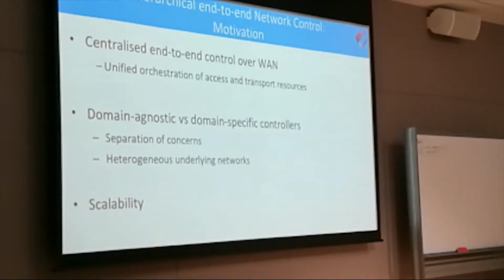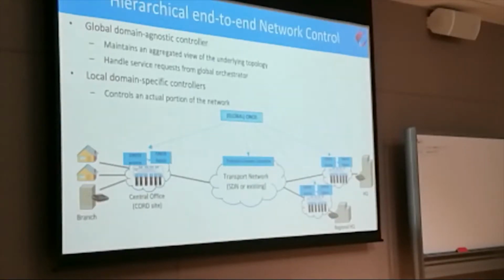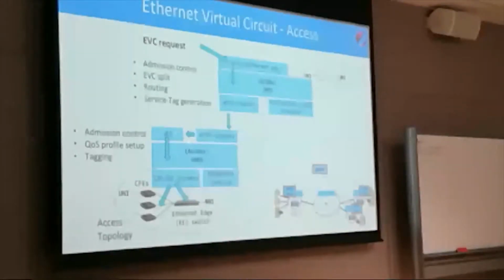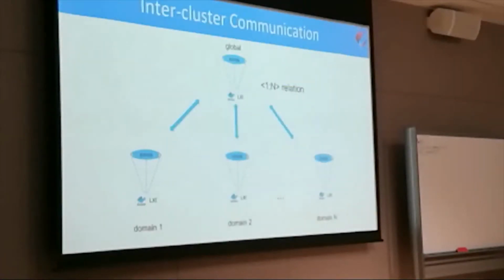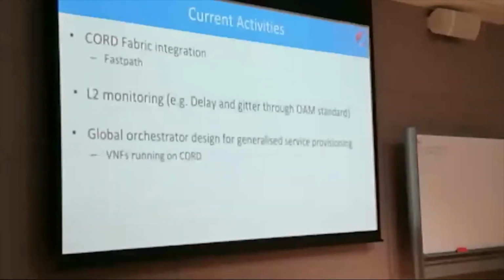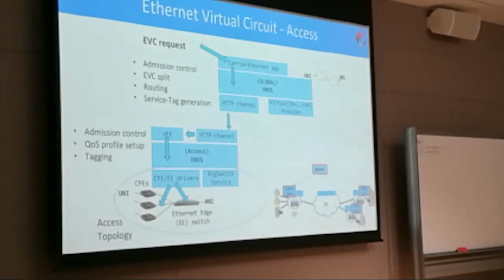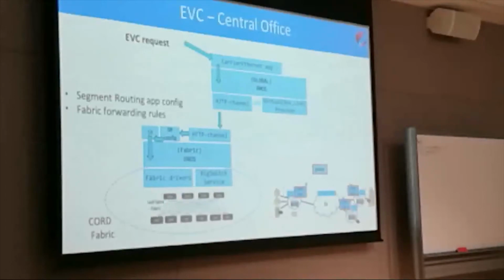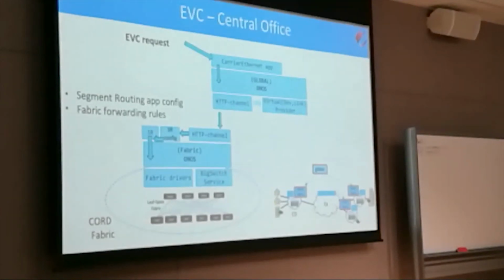E-CORD Platform: Hierarchical End-to-End Network Control with ONOS